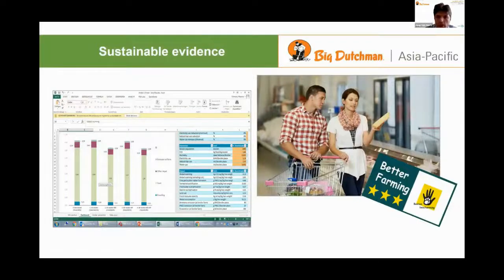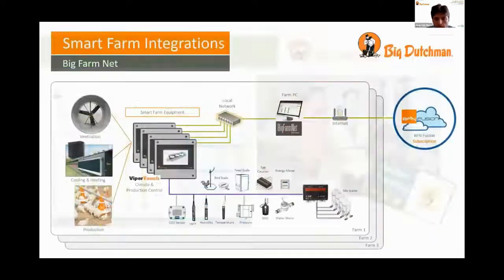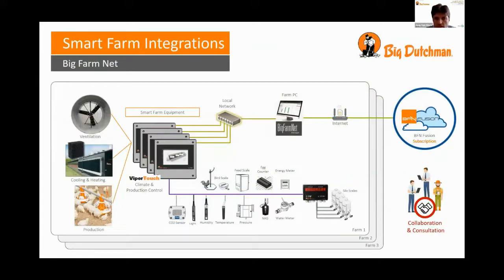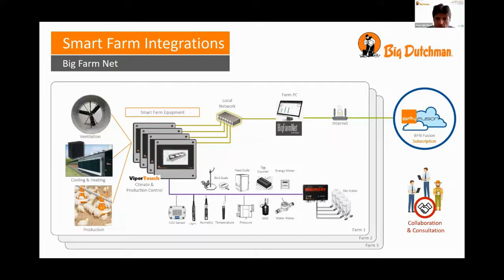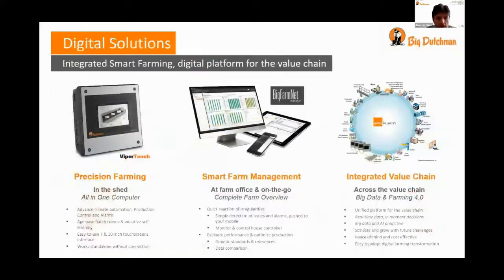9 Digital solutions Waste managment Jaap ten Have Oct 2021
The digital platform for maximum efficiency on your farms!
Just as we once navigated the oceans using the stars, data can now help you optimize the results of your livestock operations. BFN Fusion is a game­ changing software platform. It bundles all data generated by your farms and adds relevant value to your production. Big Data à la Big Dutchman.

Digitalization: the rising star of your livestock production.
BFN Fusion is a milestone for digitalization in agriculture – not only for us as a company: our cloud-based solution sets new standards for the entire industry. BFN Fusion offers producers a great variety of added value, especially for larger companies with multiple farms at different locations.

Main advantages
Full control and maximum security
Lower costs, increase efficiency, achieve predictable success
Eliminate human error, reduce the staff workload
Reduce production risks
Create complete and secure documentation
Reduce diseases and minimize losses
Remain flexible and capable of acting